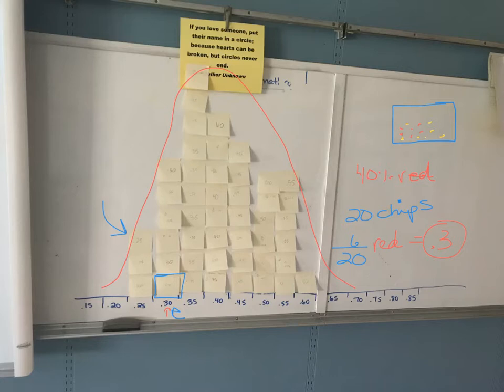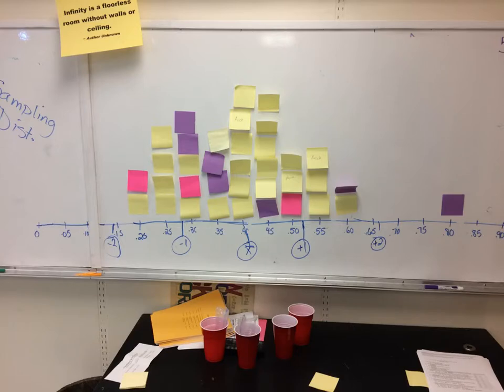L#104 - Confidence Intervals and Simulations Part 1